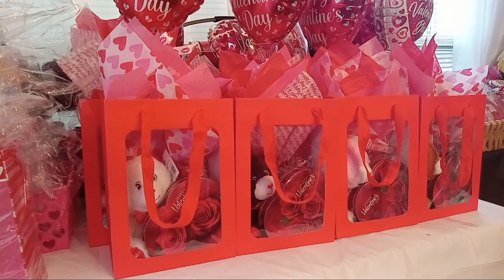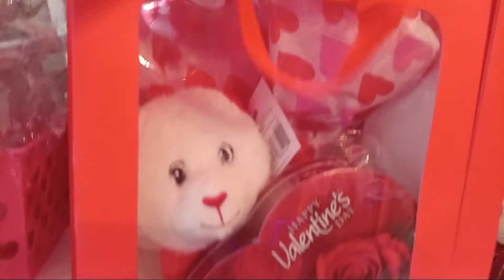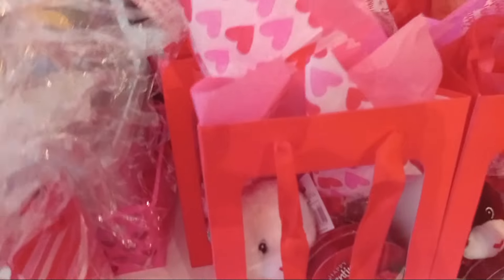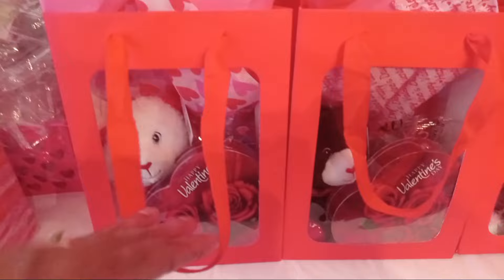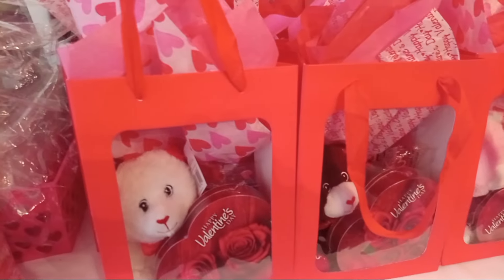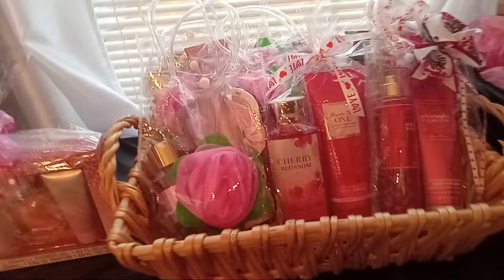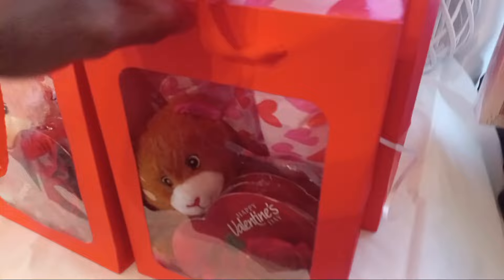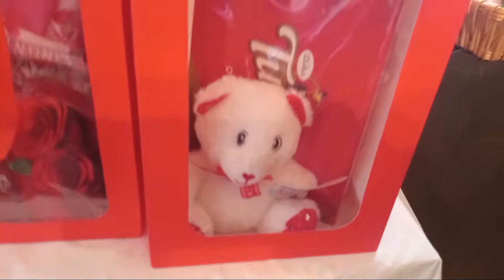Valentine's Day Gift Window Bags - Valentine's Day Prep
Welcome to POSH & GIFTED, An Events & Gifts Brand.
I'm excited to share creative Event & Gift Ideas for any occassion and budget.
I am here to inspire you to use your skills and talents for passion and profit. Thank You, Tanya

THANK YOU POSH PARTNERS!